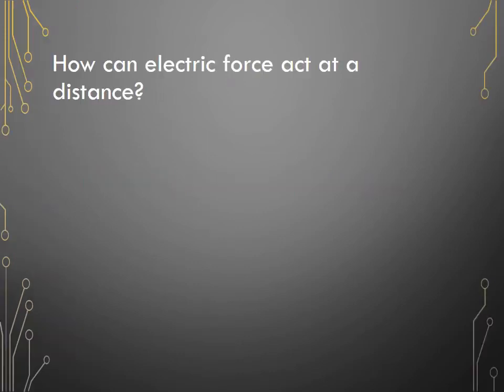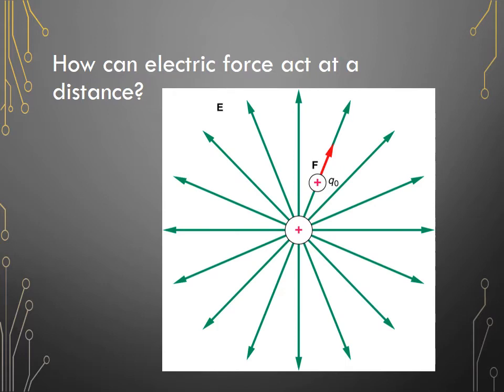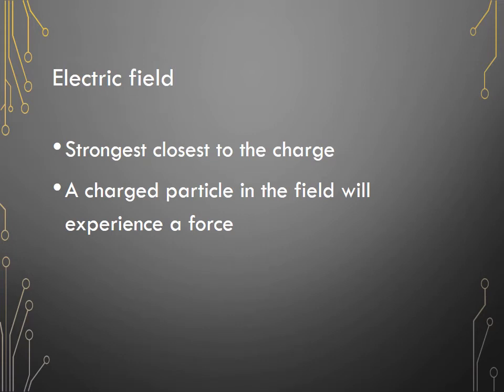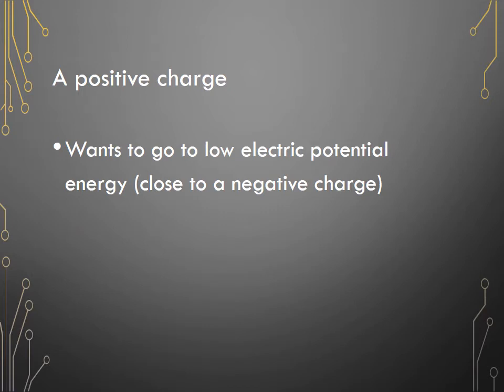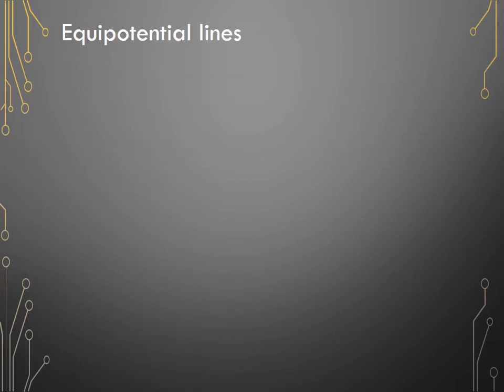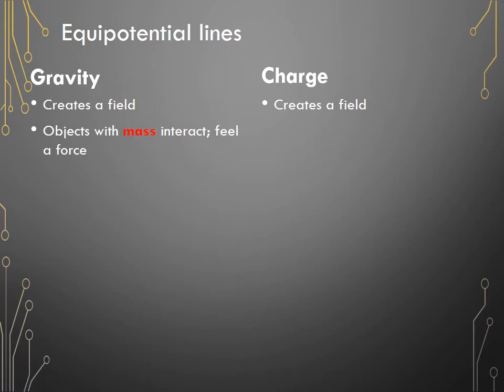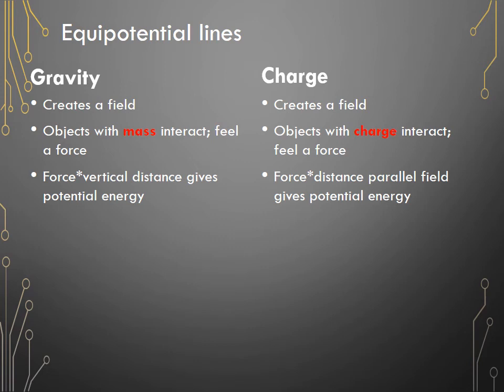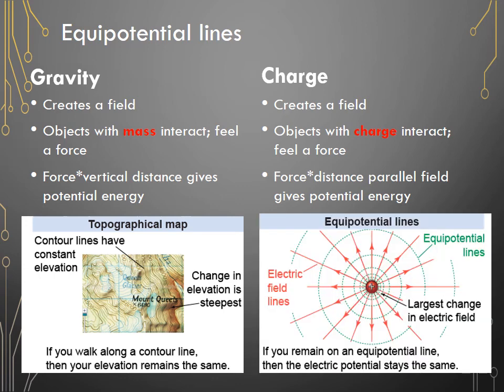Electric Potential Energy